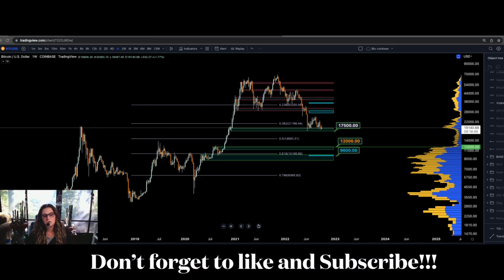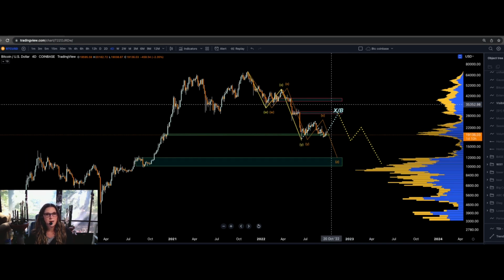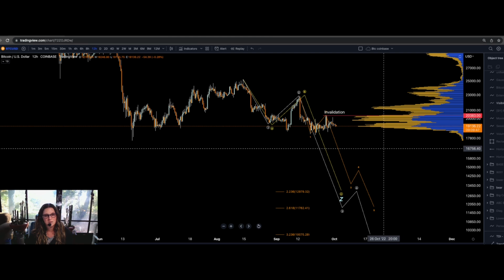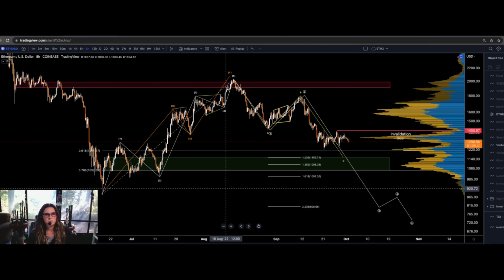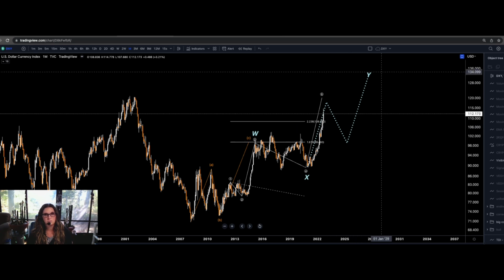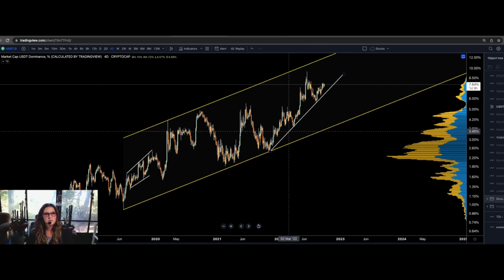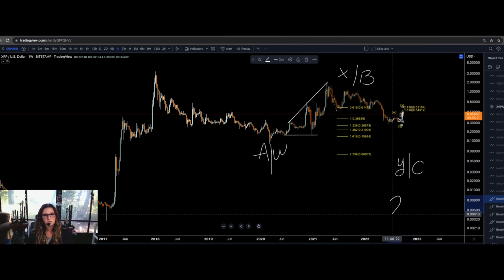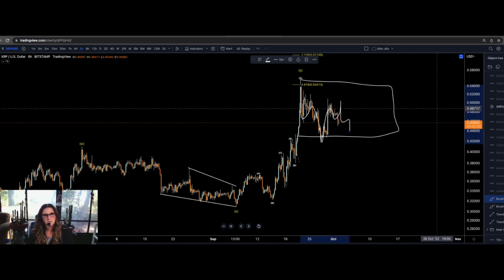Bitcoin, ETH, DXY, USDTD and XRP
This video  is a Bitcoin and SPX  Elliott Wave Count Update Analysis on what can happen in the near future..

 Elite Discord or Memberships!!
Choose your plan!
Come and check it out.
Dragonflytradingsystems.com

50 Percent OFF!!!
COURSE! Invest in yourself now and learn a solid system!!

Unrekted Indicators:
drbl-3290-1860 Referal Code Please use